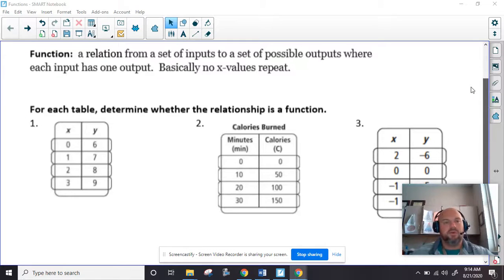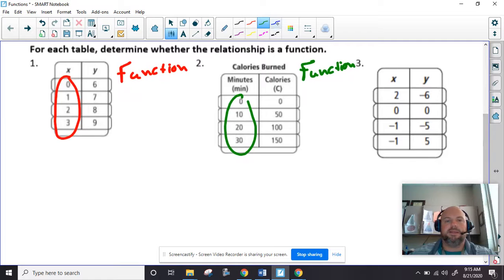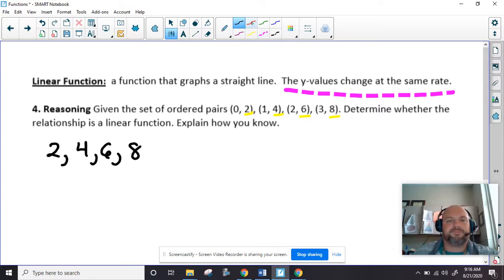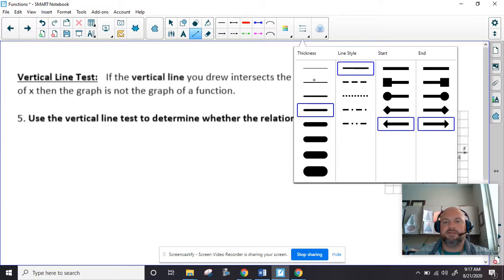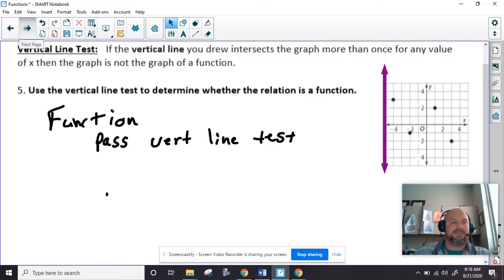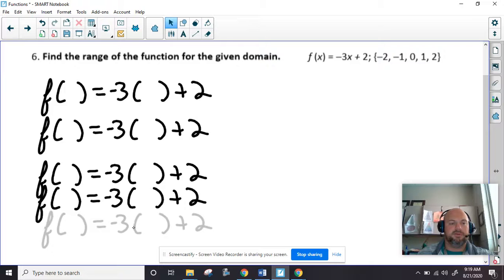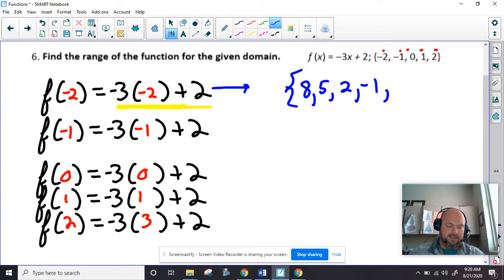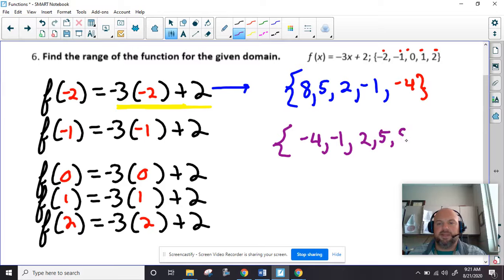Alg 2 Functions